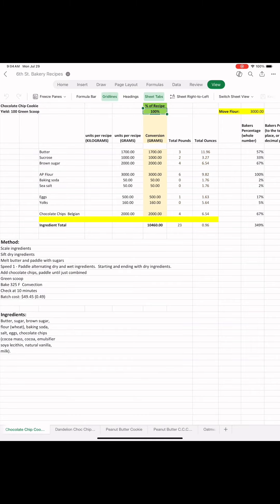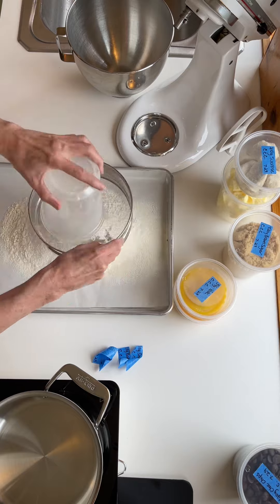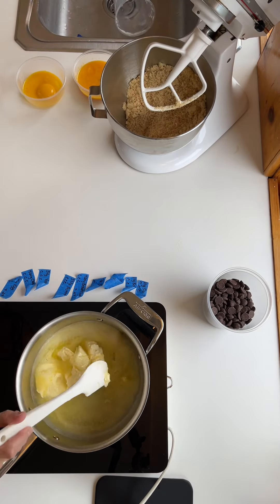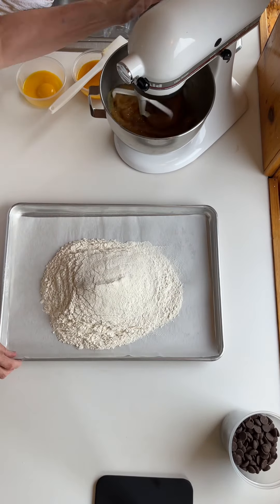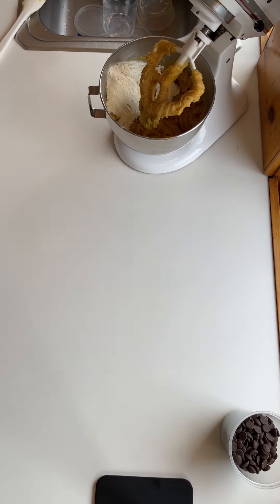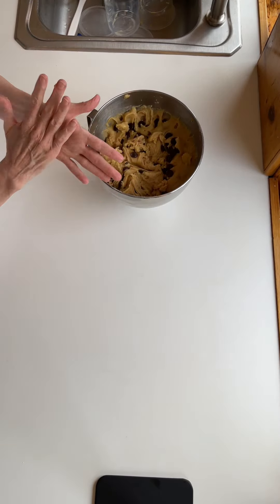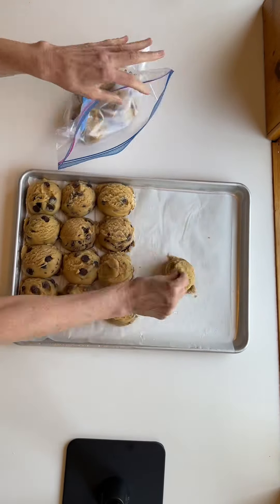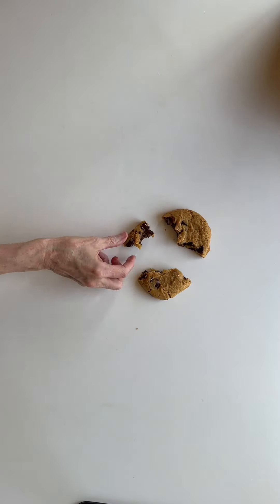Perfect C.C.C.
Not every recipe needs to be tweaked. Some are perfection. This Chocolate Chip Cookie is one of those things.